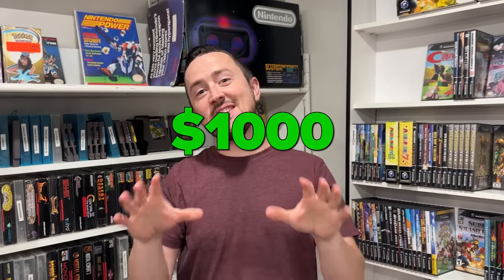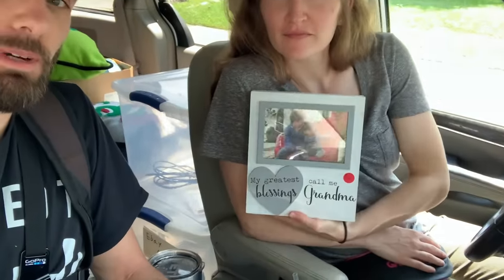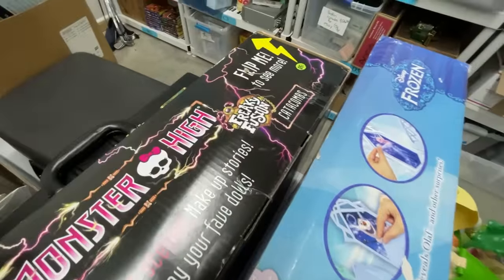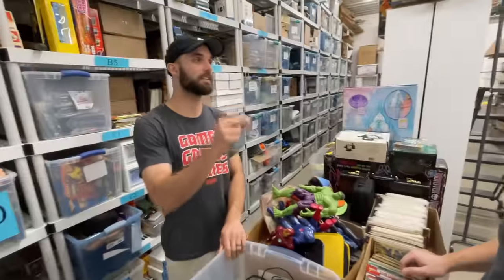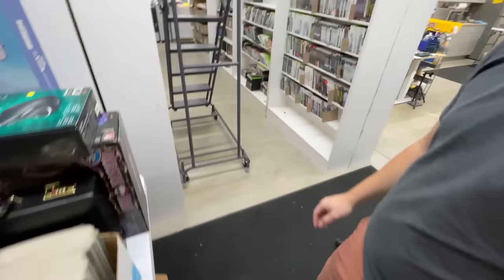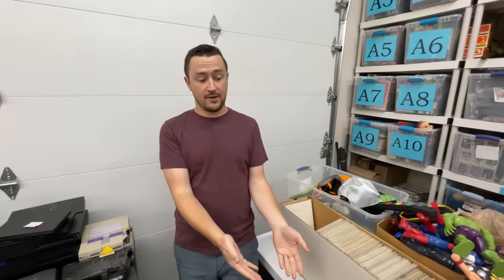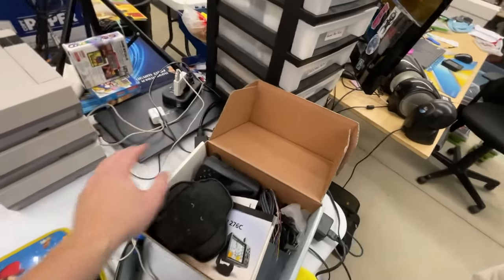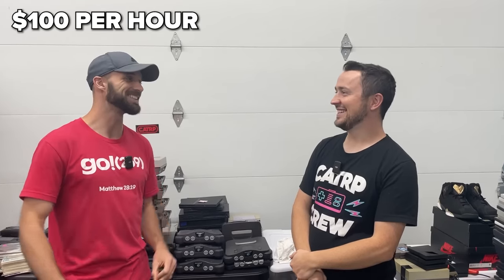I Gave My Crew $1,000 to Spend At YARD SALES...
I'm giving my crew $1,000 to go out to Garage Sales and hopefully find profitable items that we will process and see how much we will profit in this video. So, let's get right to it!

👉XYAB, Use our link to get $50 off your first order of $100+